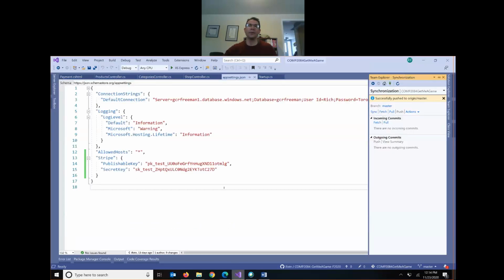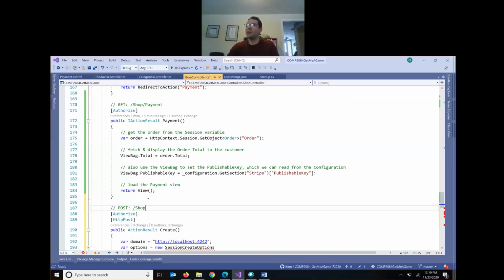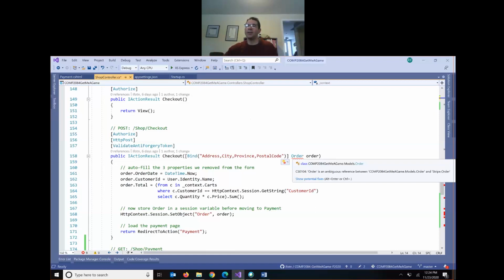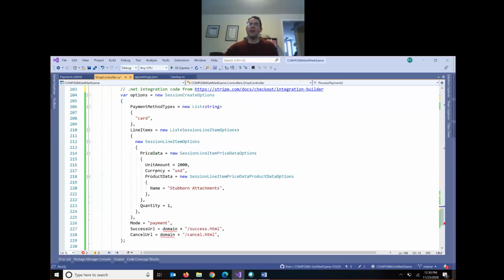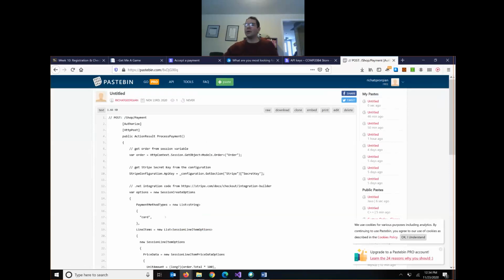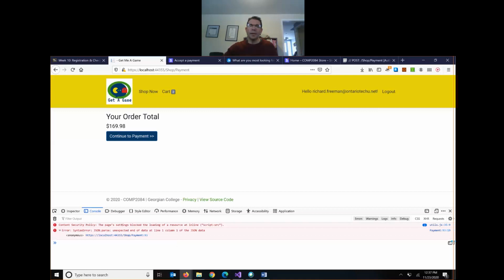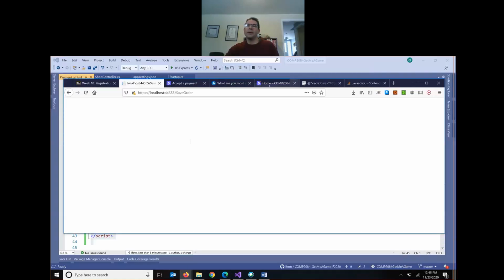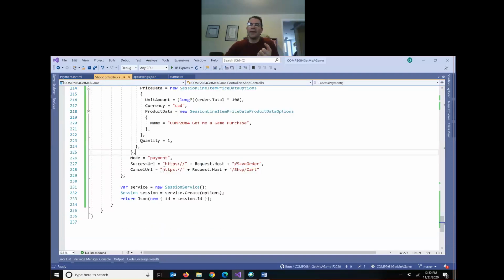COMP2084 - Lesson 10 Part 2 - F2020 Mon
Processing a Stripe payment